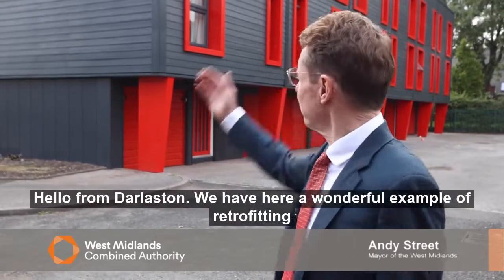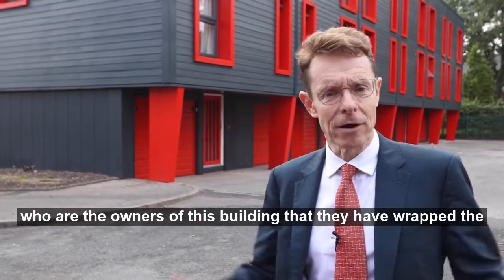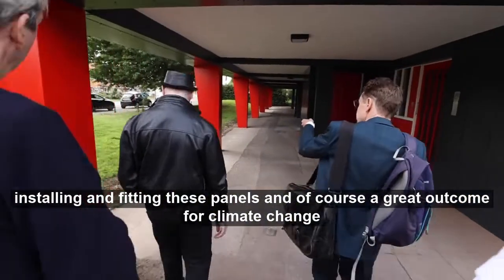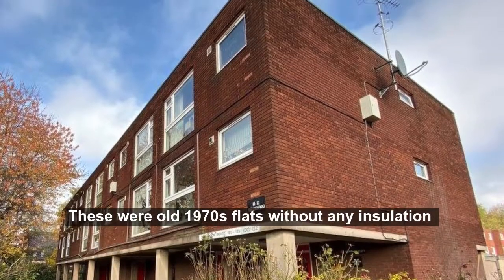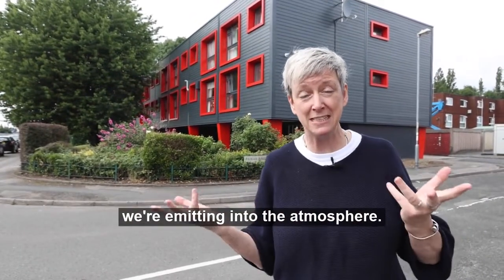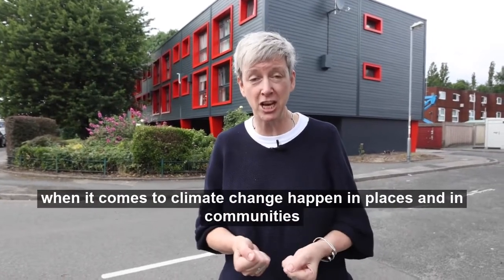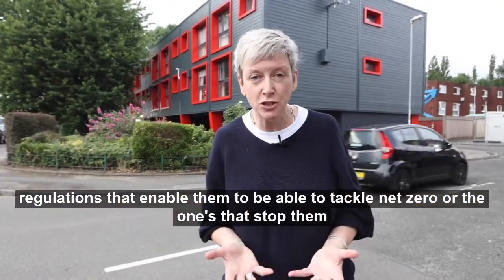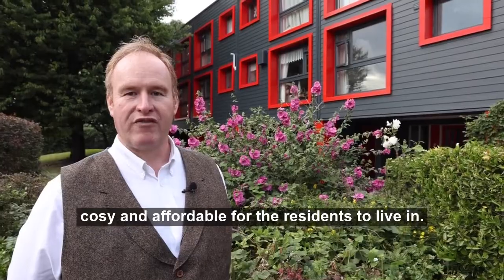Retrofit Housing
Hear from Andy Street, Mayor of the West Midlands, Polly Billington, Chief Executive of UK100, and Shaun Austin, a Darlaston resident, on the benefits of retrofitting old homes for better energy efficiency.